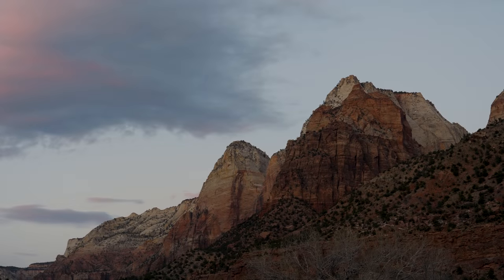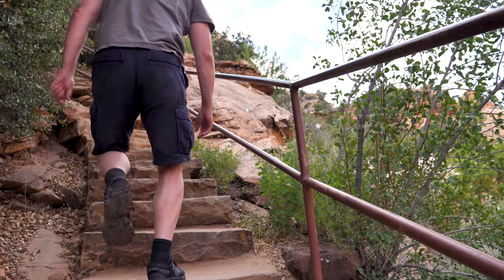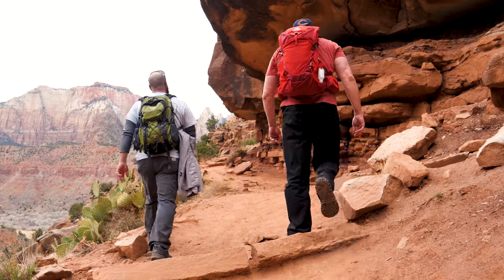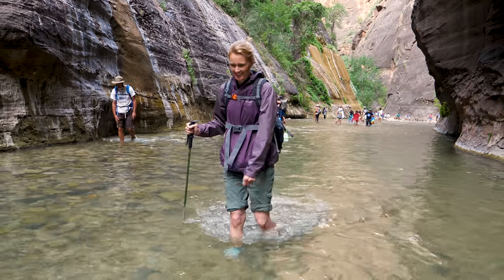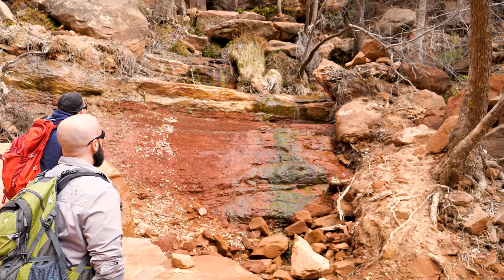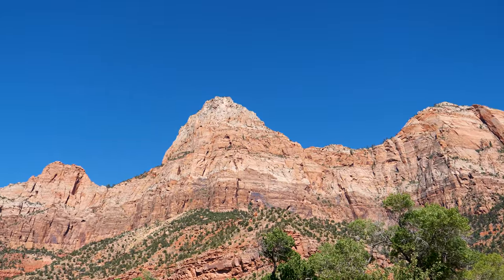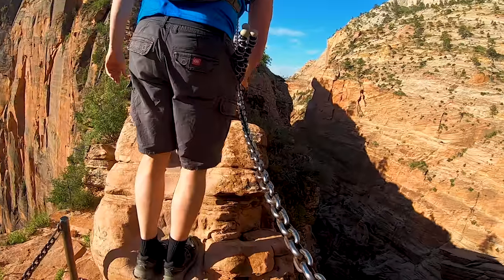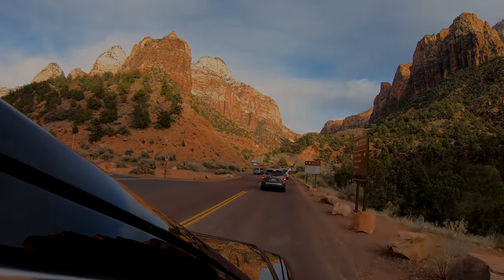The 8 Most Popular Hiking Trails in Zion National Park | Overview/Guide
These are among the 8 most popular hiking trails in Zion National Park.

1. Canyon Overlook
2. Watchman
3. Riverside Walk
4. The Narrows
5. Emerald Pools (via the Kayenta Trail)
6. East Rim
7. Pa' Rus
8. Angels Landing (via the West Rim Trail)

Other hikes mentioned: Weeping Rock, Hidden Canyon, The Grotto Trail, Sand Bench and The Subway Accidentally forgot to mention Observation Point (currently closed-2020). I did this hike in 2021 - here is the video

Our PRIMARY GEAR as of Season 5 – Spring 2020:
Phantom 3 Drone
Amazon 60in. Tripod